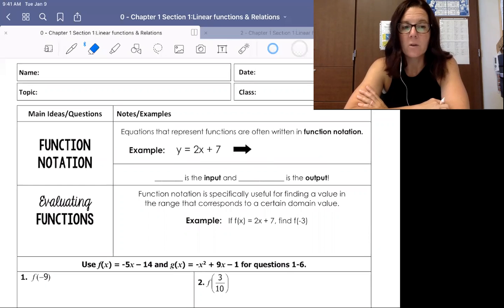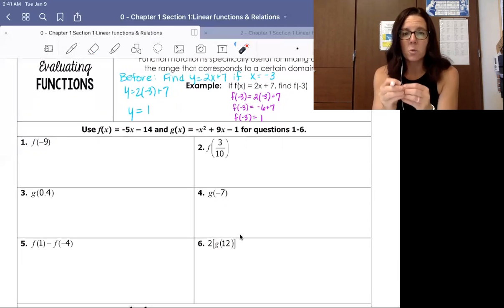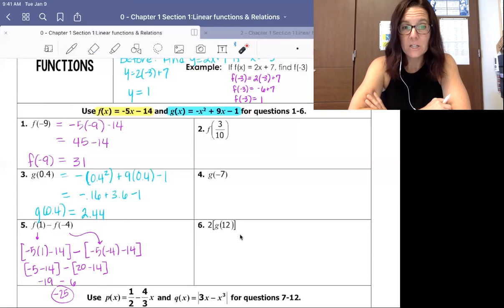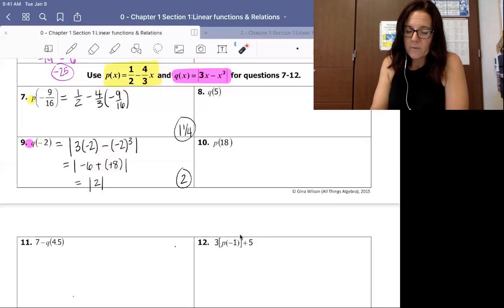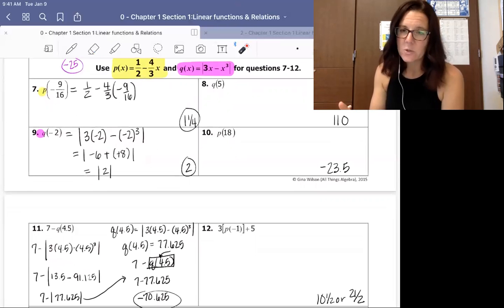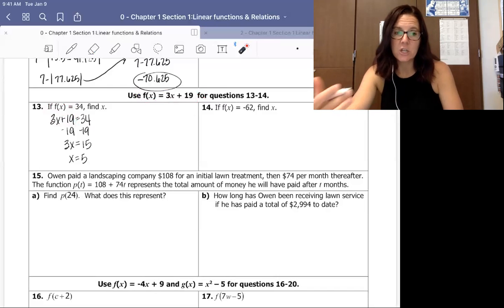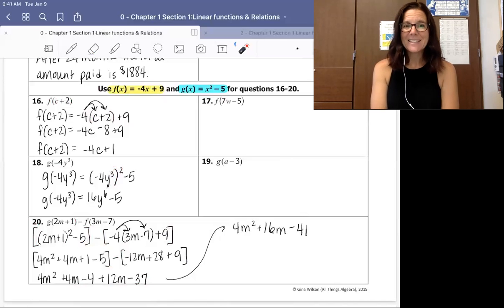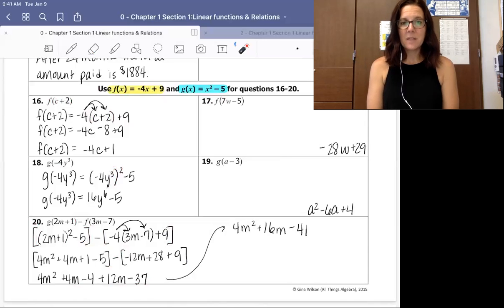Algebra II - Function Notation & Evaluating Functions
Lesson Objective:
Evaluate relations and functions